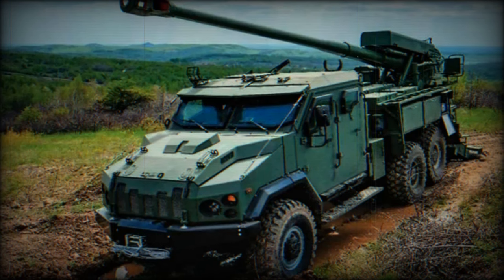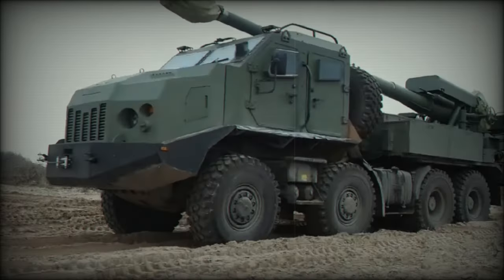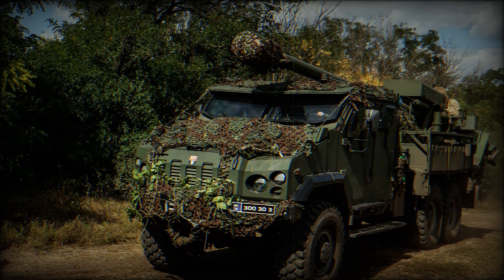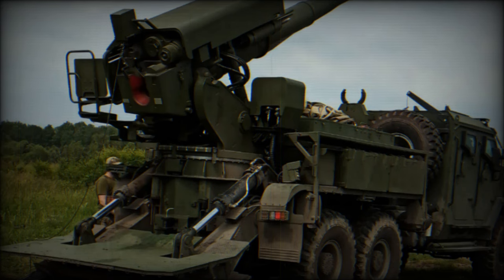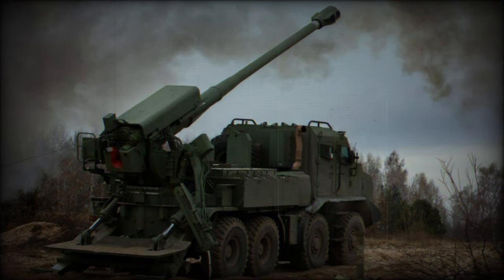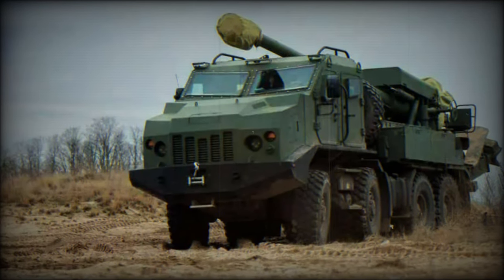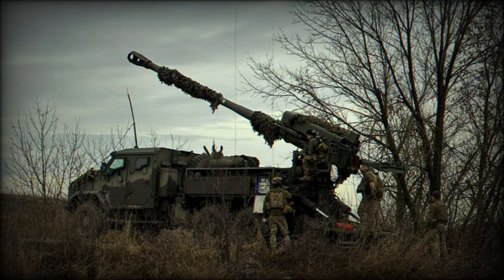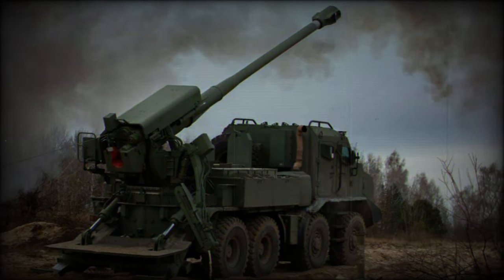Ukraine Increases Use of Locally Made Bohdana 4 0 155mm 8x8 Howitzers as Key Artillery Against Russi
The Bohdana 4.0 is indeed an impressive development in Ukraine's defense capabilities. By integrating advanced features like the semi-automatic loading system and the Tatra Phoenix 8x8 chassis, the Bohdana 4.0 not only enhances Ukraine's artillery firepower but also demonstrates a significant stride towards self-reliance in military technology. Its local production helps mitigate supply chain vulnerabilities and fosters domestic technological and economic growth. The howitzer's design, inspired by both Ukrainian and Czech engineering, aligns well with the unique challenges faced on the battlefield and showcases Ukraine's resilience and ingenuity in its defense strategy.